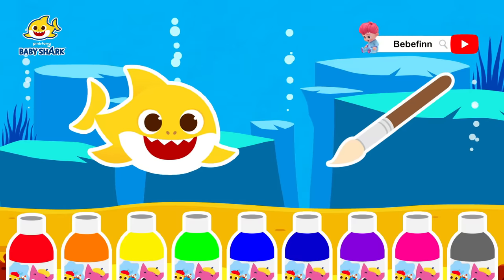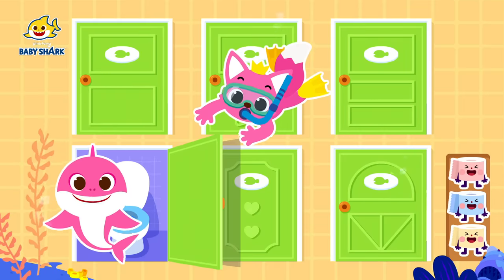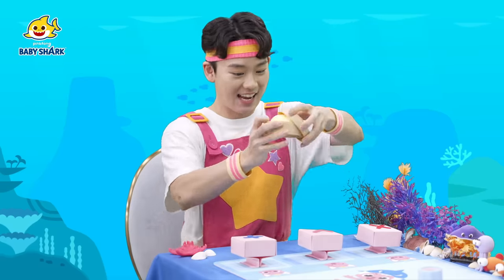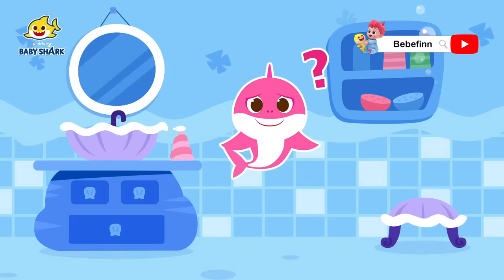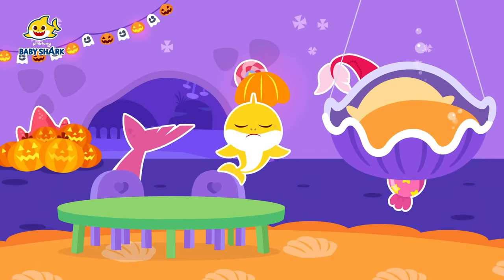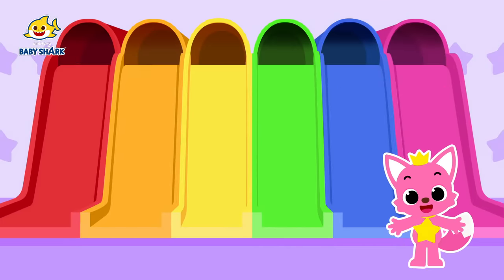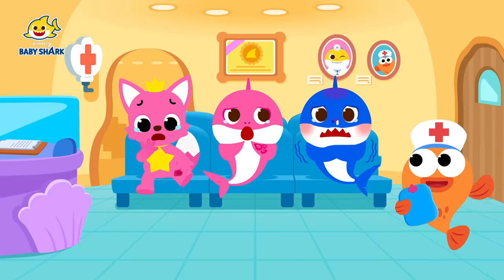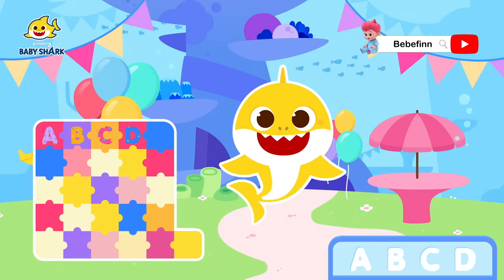Colorful Baby Shark and More! | +Compilation | Toy, Pretend Play, Stories | Baby Shark Official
Let's sing and learn with Baby Shark!✨😍

You're watching "Colorful Baby Shark and More!", a super fun compilation of Baby Shark songs!

Enjoy fun songs, stories, and challenges loved by millions of fans around the world!